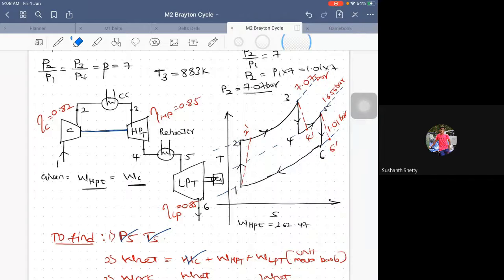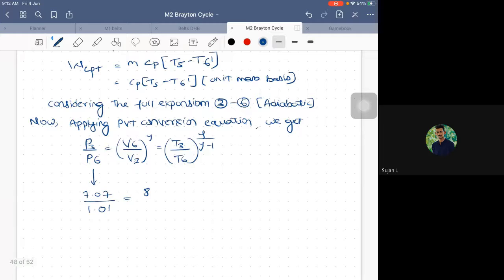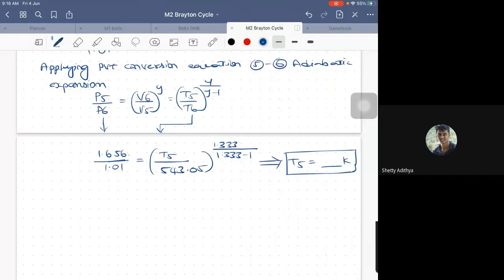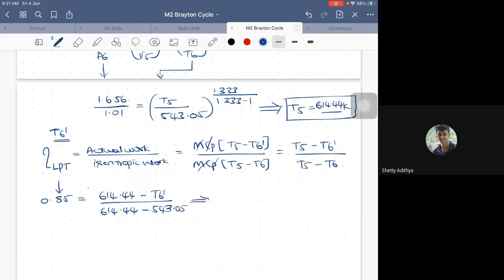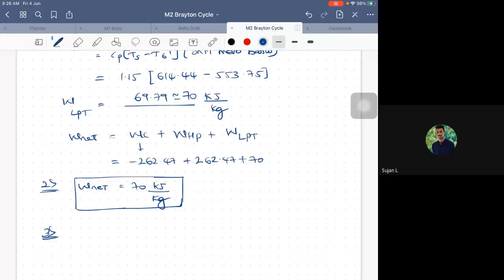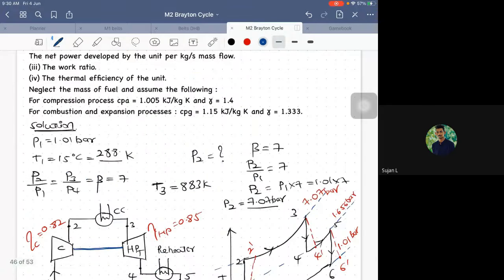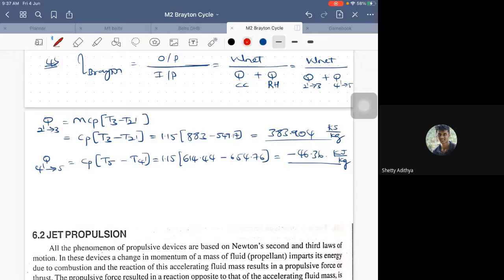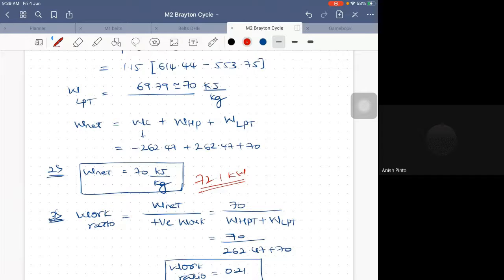ATD Module 2 - Problems on Reheating and intercooling 2